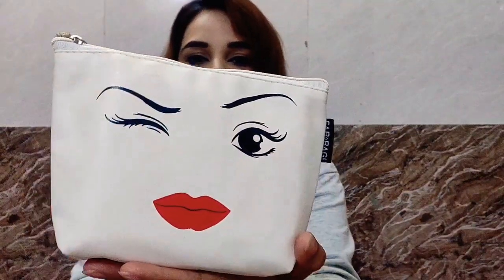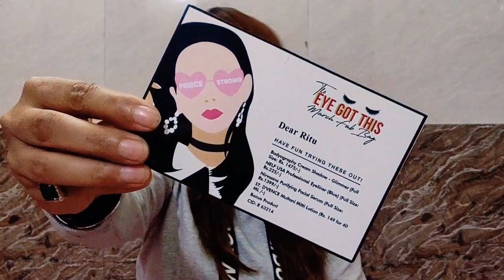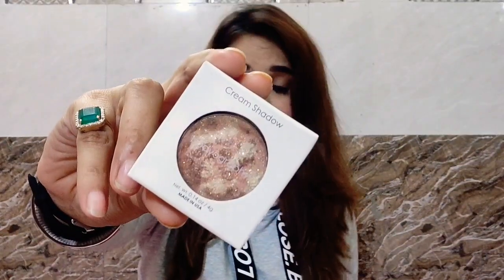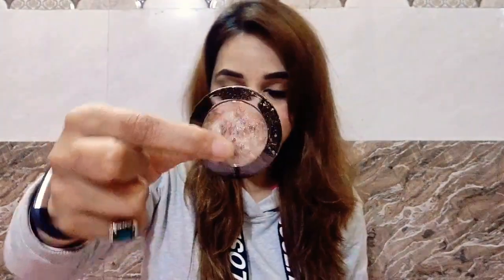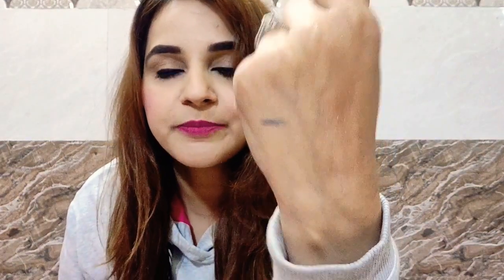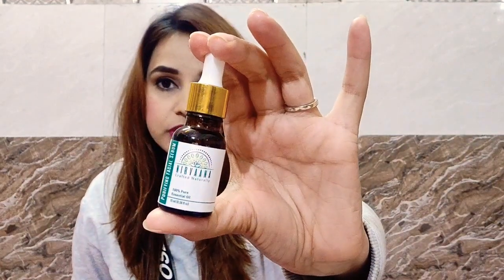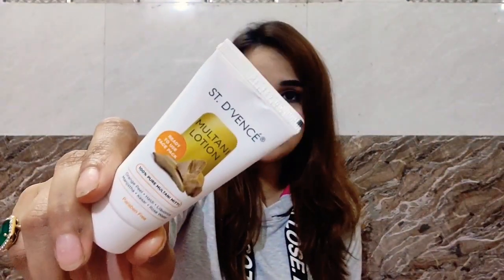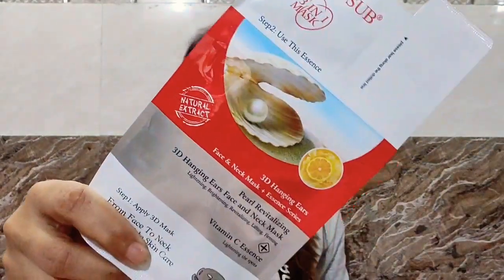Fab Bag March 2020 | Unboxing & Review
Hi,

Today's video is unboxing & Review of March Fab Bag 2020